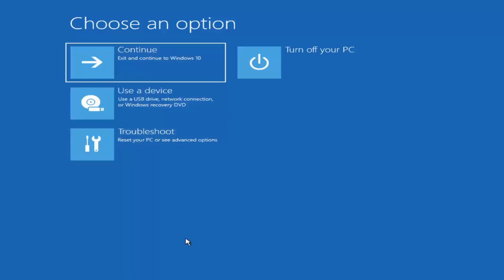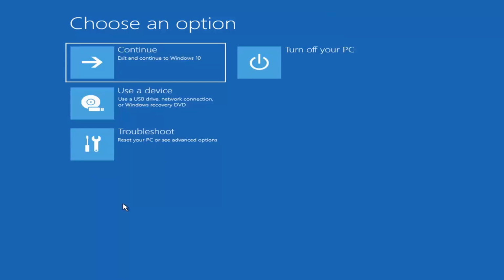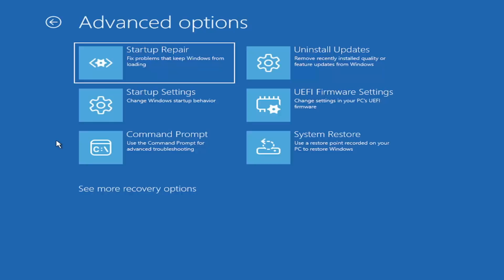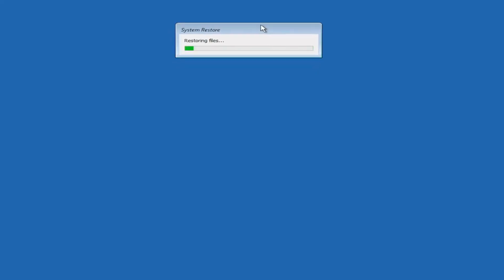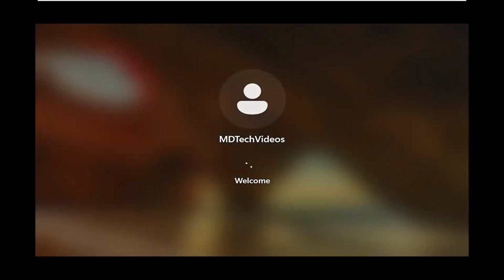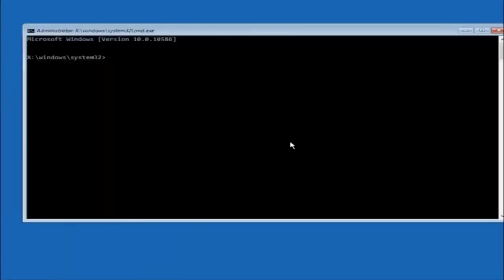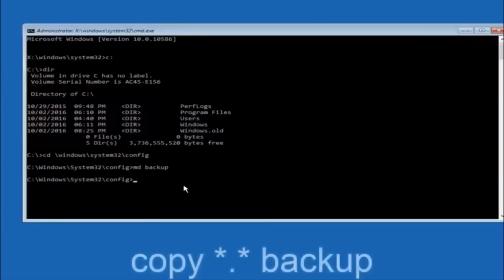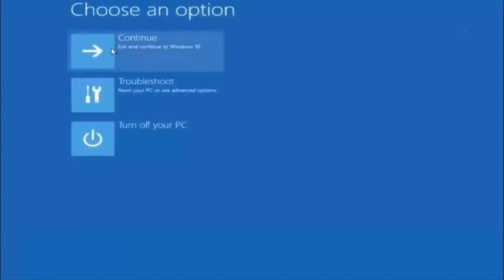How To Fix Blue Screen on Dynabook Tecra A50 [Solution]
If your Dynabook Tecra A50 is displaying a blue screen error, this video tutorial covers the topic and explains the common issues that can lead to unexpected Windows system crashes. Blue screen errors may result from driver incompatibilities, corrupted system files, software conflicts, or hardware-related concerns that impact overall system stability. This tutorial is designed to help viewers better understand the Dynabook Tecra A50 blue screen issue and the factors commonly associated with BSOD errors. It is an excellent resource for users looking to learn more about Windows troubleshooting and system reliability.

Issues addressed in this tutorial:
How To Fix Blue Screen on Dynabook Tecra A50

This video provides an overview of the Dynabook Tecra A50 blue screen problem without walking through the repair process, making it ideal for users researching the issue before attempting a solution. It discusses the importance of identifying the underlying cause of Windows stop errors and recurring system crashes while staying focused on the overall topic. Viewers can gain a better understanding of the different conditions that may contribute to blue screen errors on the Dynabook Tecra A50. The tutorial is intended for anyone seeking helpful information about BSOD issues and improving Windows system stability.